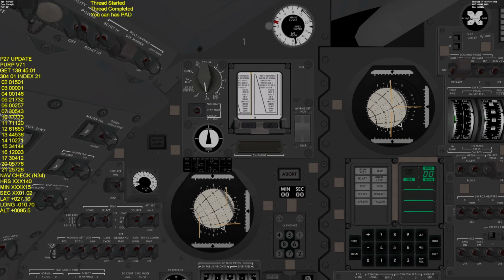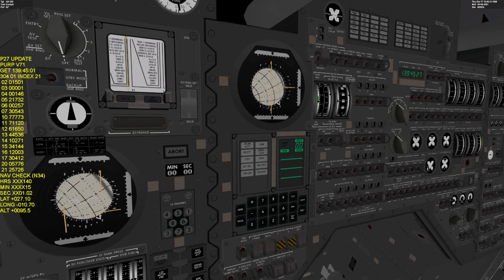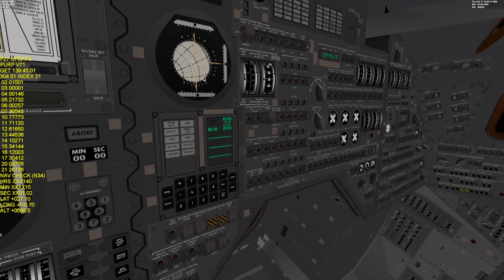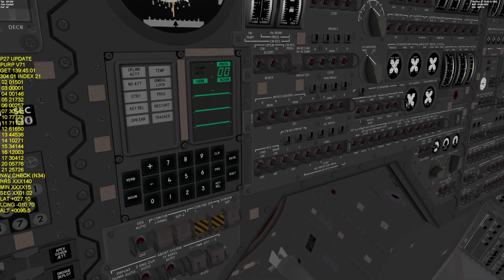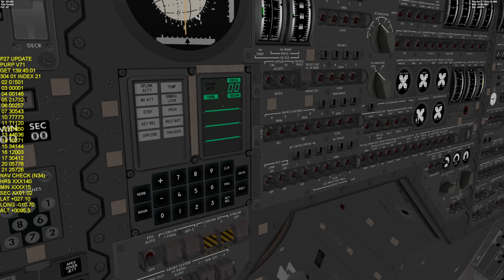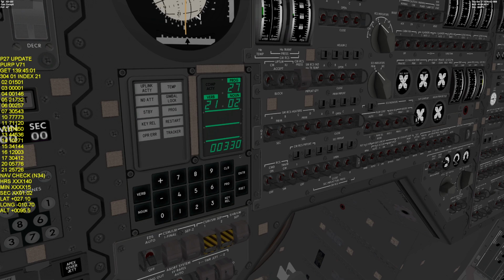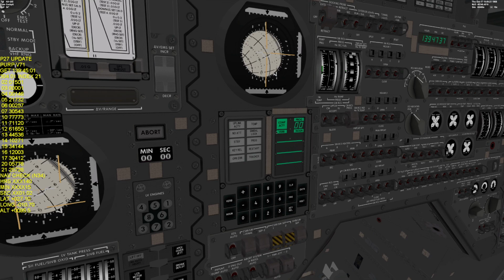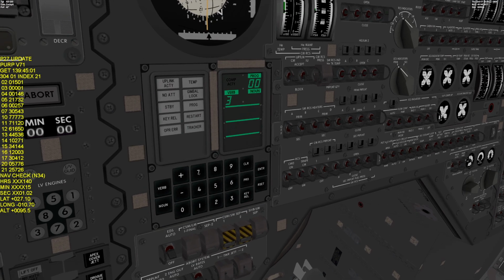Apollo GNC Tutorials: Manual State Vector Update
Is your uplink telemetry broken?
Does Houston want you to update your state vector later on when coms are lost?
No Problem!
Learn how to perform an update using V71.

PS: I did realize for the P21 Nav Check I accidentally input the LAT instead of the seconds GET in the row which is supposed to have seconds. This does not affect the state vector update, but explains the small deviation in Lat and Long, after entering the correct time in P21 later it was discovered that there was no problem with the uplink.